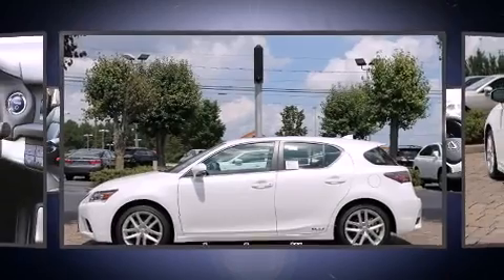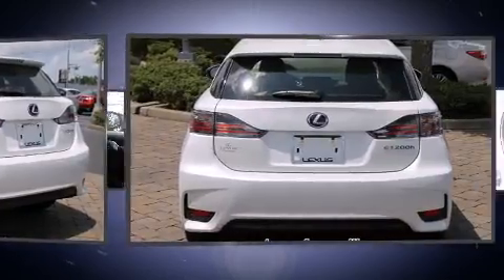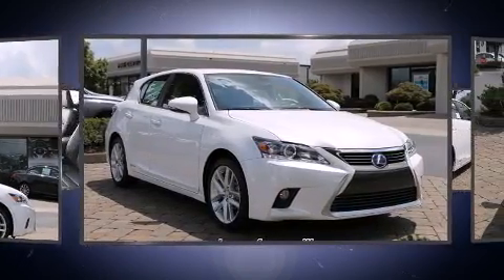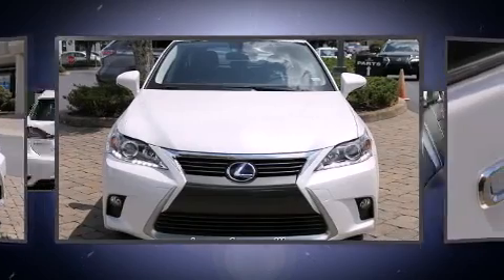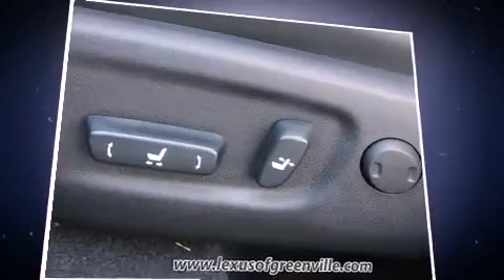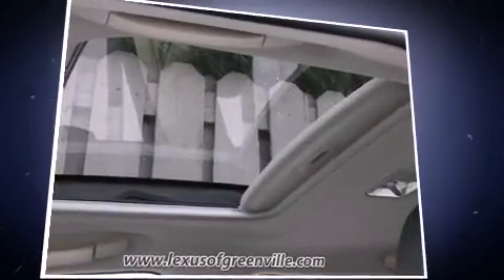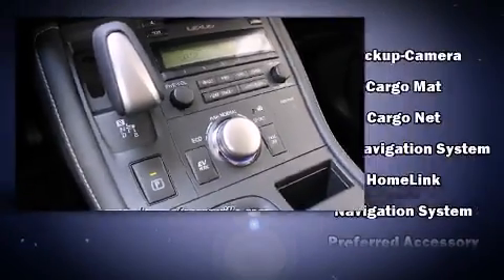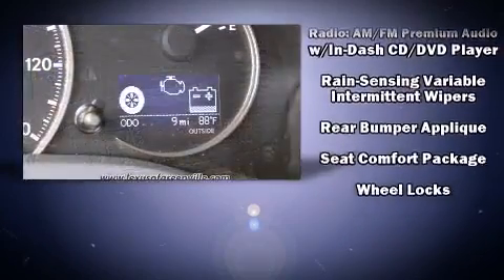2015 Lexus CT 200h Premium in Greenville, SC 29607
Outstanding design defines the 2015 Lexus CT 200h. This 4 door, 5 passenger hatchback stands out among competitors in its class! Smooth gearshifts are achieved thanks to the 1.8 liter 4 cylinder engine, and for added security, dynamic Stability Control supplements the drivetrain. Lexus prioritized fit and finish as evidenced by: a tachometer, a built-in garage door transmitter, turn signal indicator mirrors, power windows, cruise control, an overhead console, and remote keyless entry. Storage solutions are integrated throughout the interior, demonstrating thoughtful attention to detail. For drivers who enjoy the natural environment, a power moon roof allows an infusion of fresh air. Audio features include a CD player with MP3 capability, steering wheel mounted audio controls, and 10 speakers, providing excellent sound throughout the cabin. Lexus ensures the safety and security of its passengers with equipment such as: head curtain airbags, front SIDE impact airbags, traction control, brake assist, anti-whiplash front head restraints, a panic alarm, an emergency communication system, and 4 wheel disc brakes with ABS. You'll never lose visibility with rain sensing wipers, which activate automatically when the drops start to fall. Our sales reps are knowledgeable and professional. They'll work with you to find the right vehicle at a price you can afford. We are here to help you.